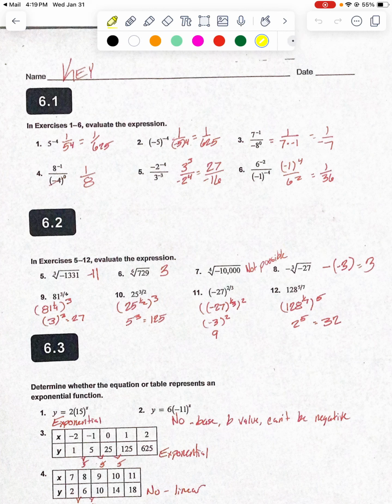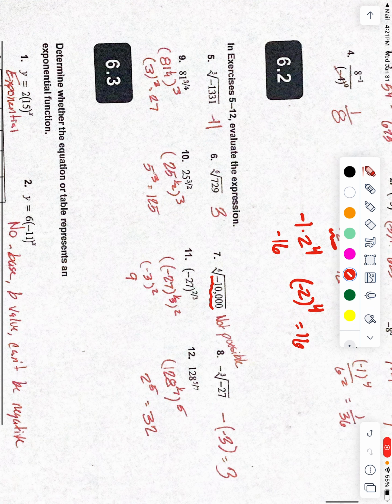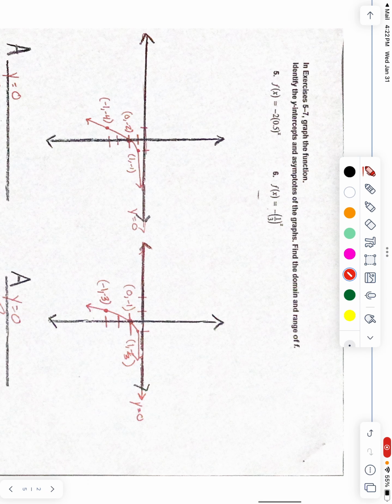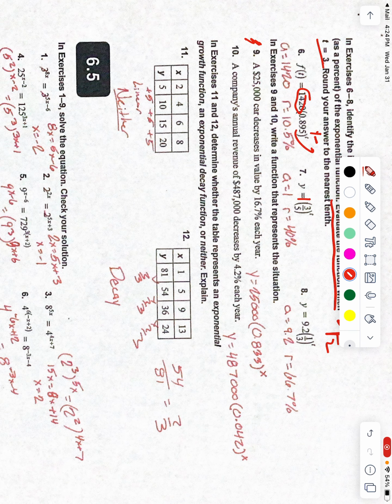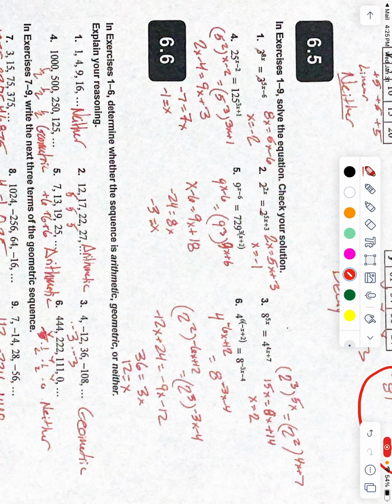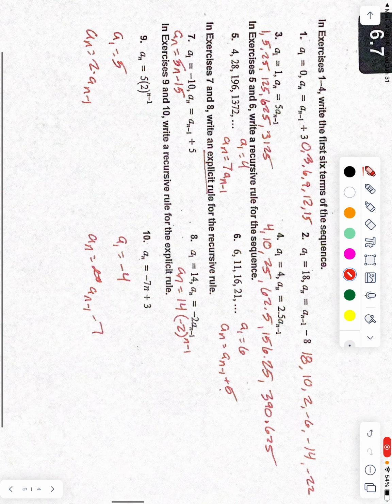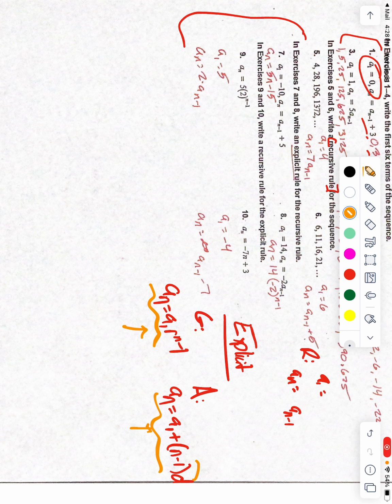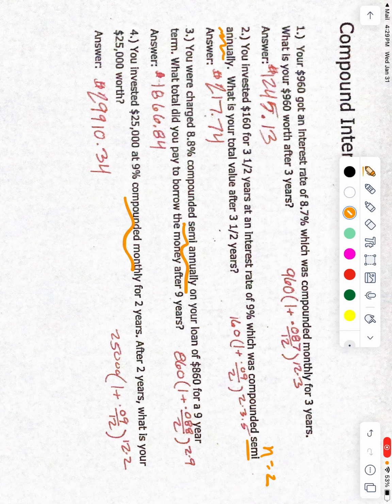Chapter 6 Test Review KEY